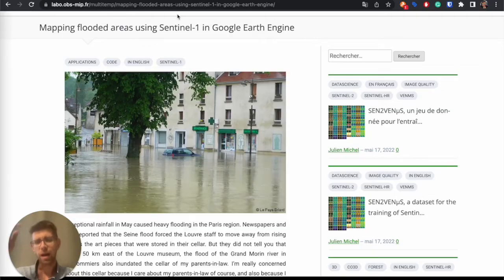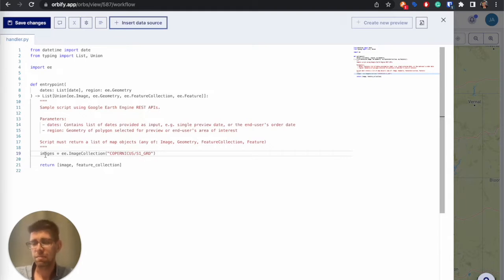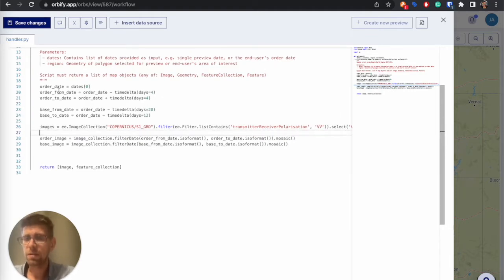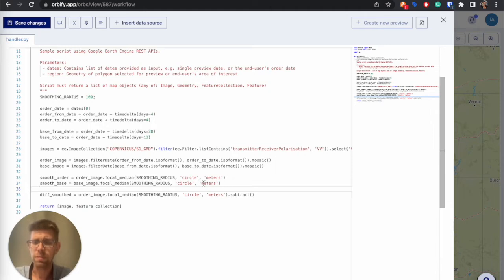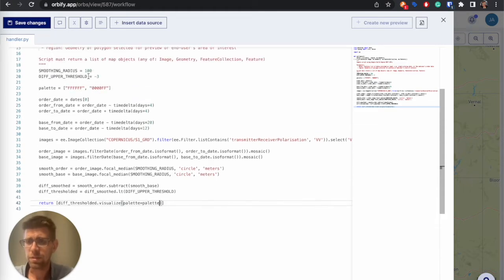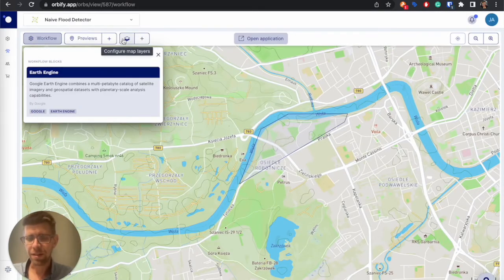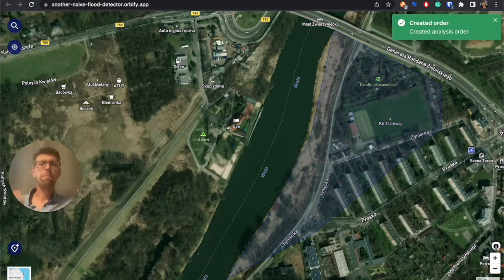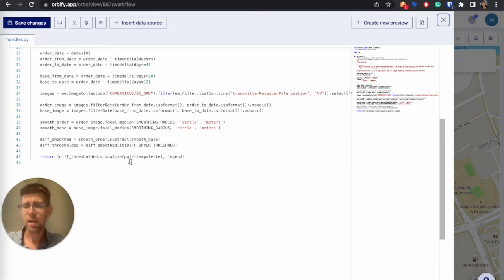Orbify - Naive Flood Detector App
Learn how to create Naive Flood Detector App.